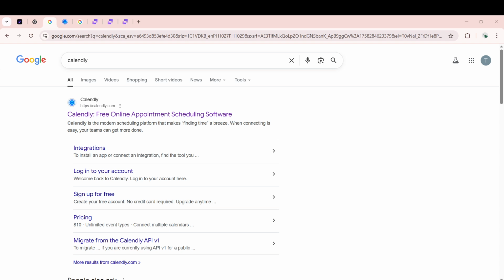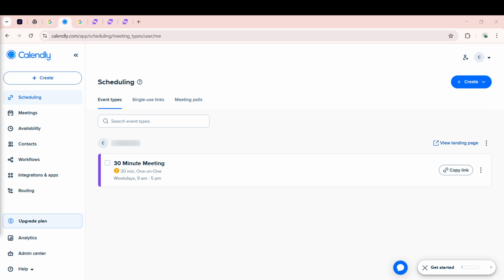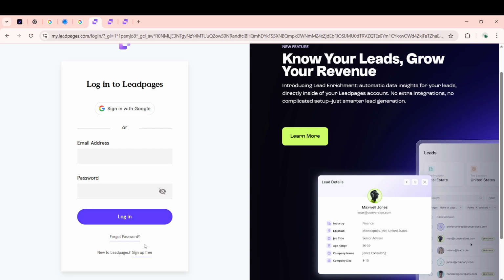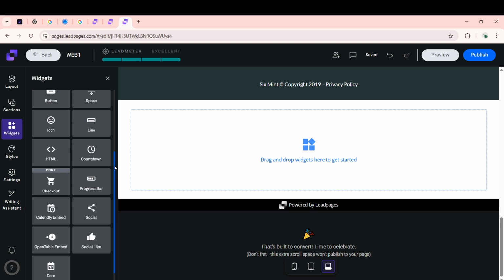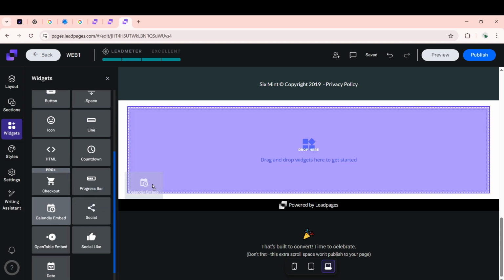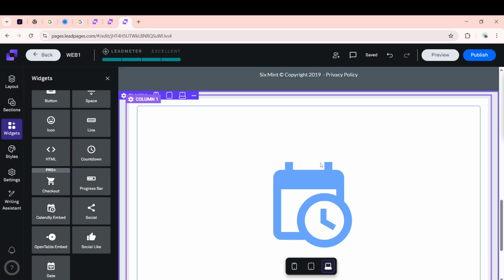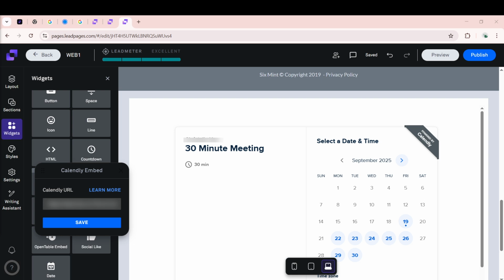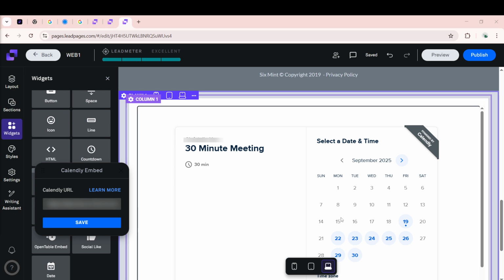How to Connect Calendly with Leadpages [2026 Full Guide]